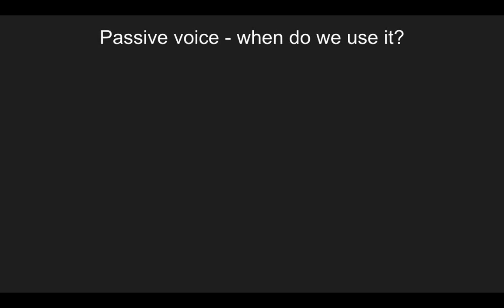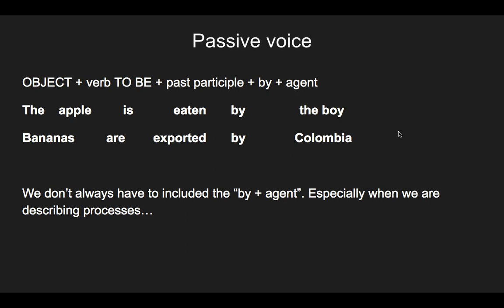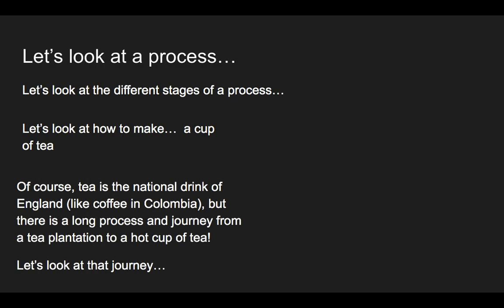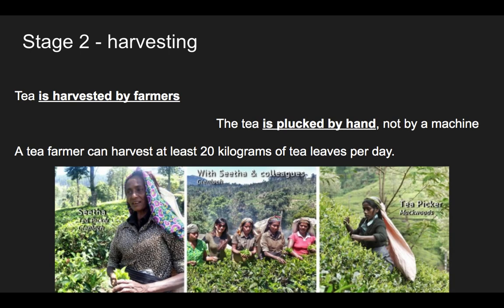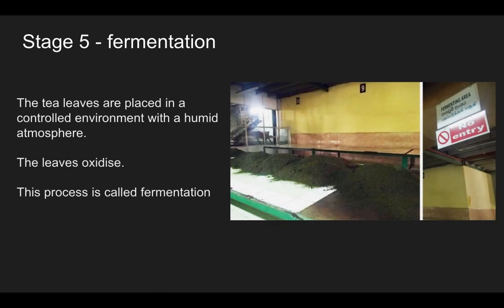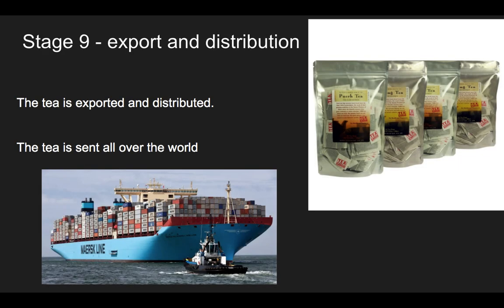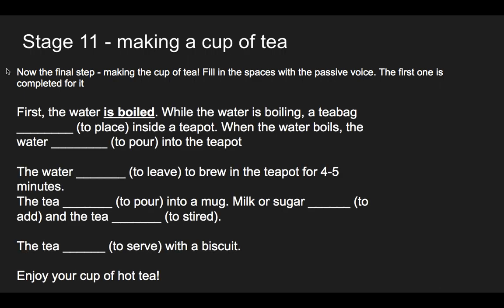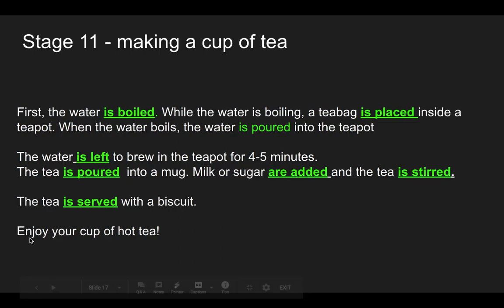Passive voice - describing processes